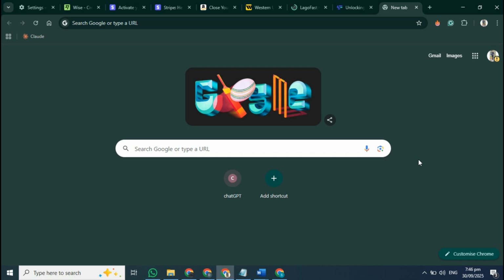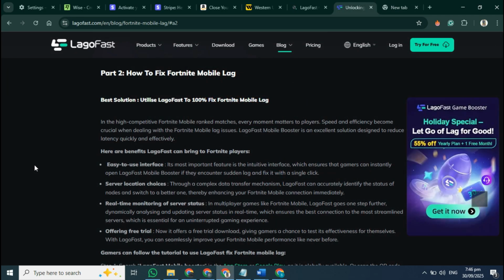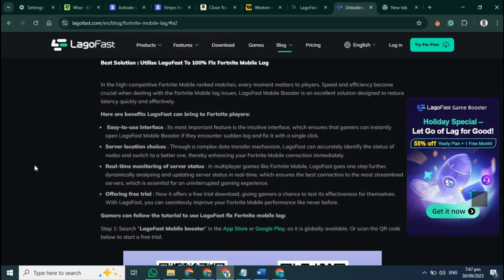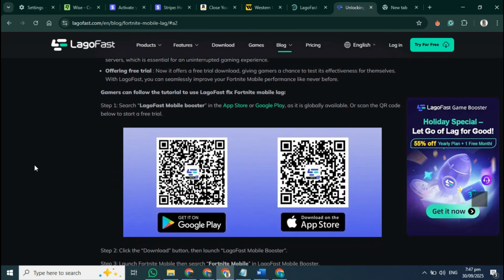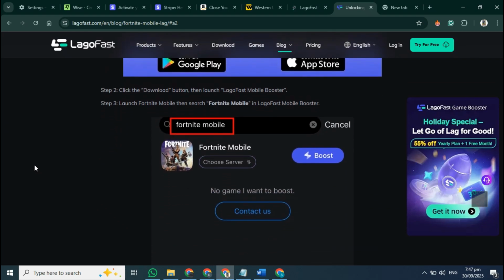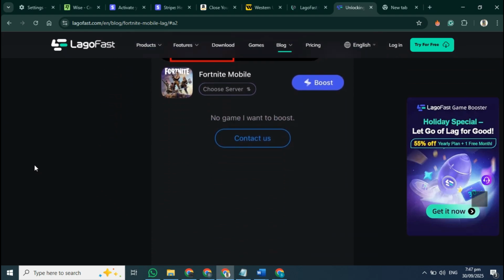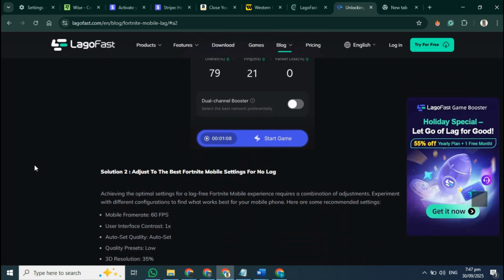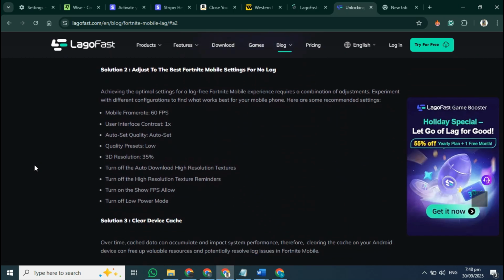NEW! How to FIX LAG IN FORTNITE MOBILE SAMSUNG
Is Fortnite Mobile lagging on your Samsung phone? 🎮📱 Don’t worry—this step-by-step 2025 guide will show you exactly how to fix lag in Fortnite Mobile and boost performance on Samsung devices.
In this tutorial, you’ll learn:
✅ Best Fortnite settings for Samsung phones to reduce lag
✅ How to boost FPS and lower graphics for smoother gameplay
✅ Tricks to stop overheating, stutter, and battery drain
✅ Extra tips to optimize Samsung Game Launcher for Fortnite
By the end of this video, you’ll know how to fix lag in Fortnite Mobile on Samsung and enjoy faster, smoother, and lag-free gameplay. 🚀